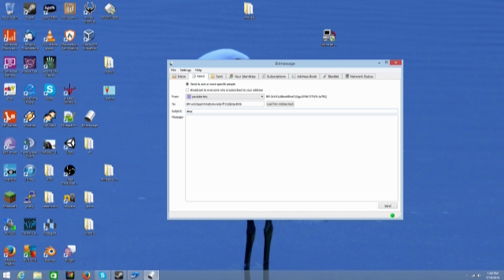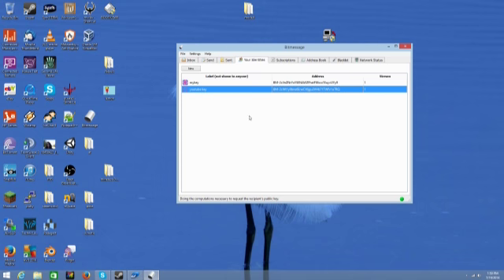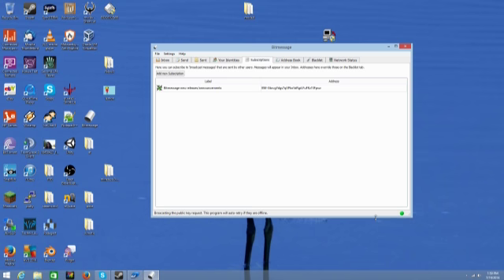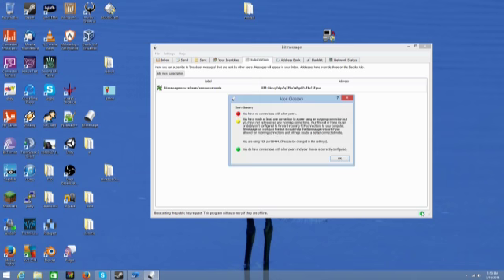lostfile app review bitmessage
bitmessage its a p2p email client

BM-2cWt1y8bne6EneCWjgu3VHb71TWfv1o7RQ

download link

note you can only email other people using the same client